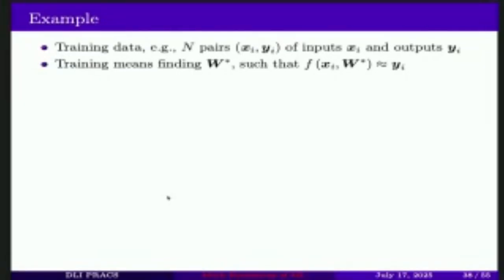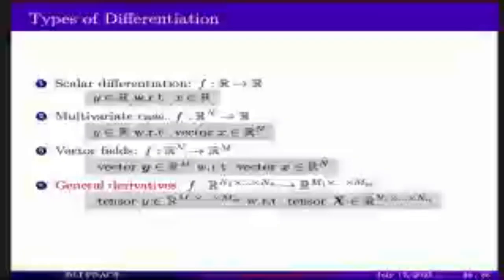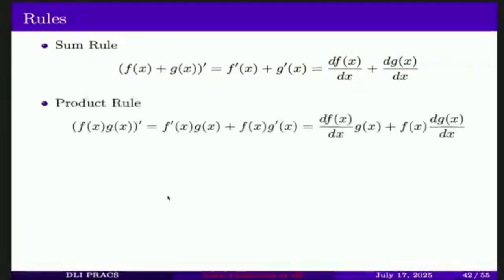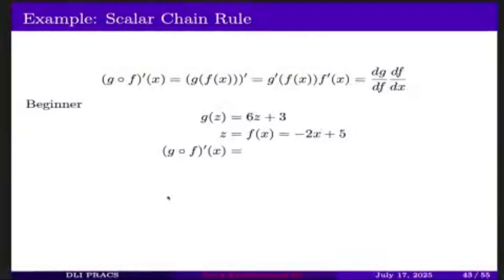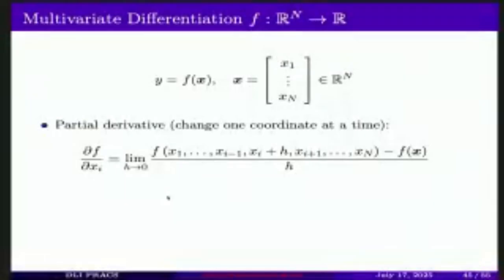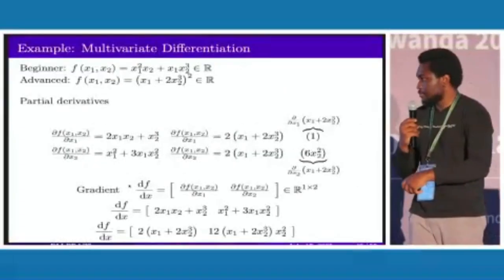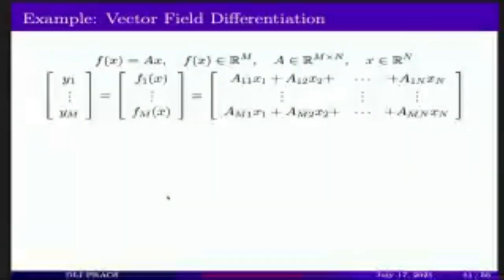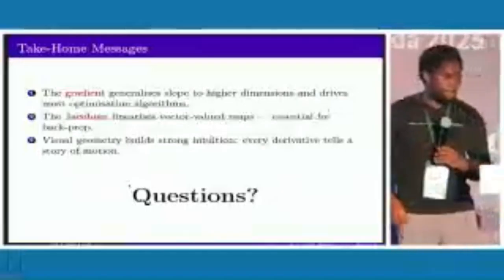Mathematics of Deep Learning by Geraud Nangue Tasse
Welcome to the Deep Learning Indaba 2025 Tutorial – Mathematics of Deep Learning
This tutorial explores the mathematical foundations that power deep learning - from understanding differentiation to applying multivariate and vector calculus. Perfect for learners who want to strengthen their math intuition for machine learning and AI.
Timestamps:

00:00:00 - Definitions
00:01:23 - Types of Differentiation
00:03:22 - Scalar Differentiation
00:05:11 - Some examples
00:05:56 - Rules of Differentiation
00:09:22 - Examples: Scalar Chain rule
00:12:37 - Multivariate Differentiation
00:14:27 - Example: Multivariate Differentiation
00:17:49 - Vector Field Differentiation
00:18:56 - Linear Approximation via Jacobian matrix
00:19:21 - Geometric view
00:20:37 - Example: Vector Field Differentiation
00:22:20 - Dimensionality of the Gradient
00:23:50 - Take home messages

This tutorial breaks down key mathematical ideas behind neural networks and optimisation - helping participants connect theory with real-world machine learning applications.